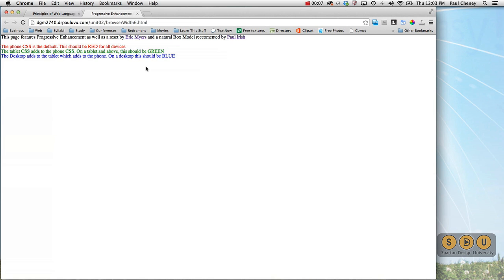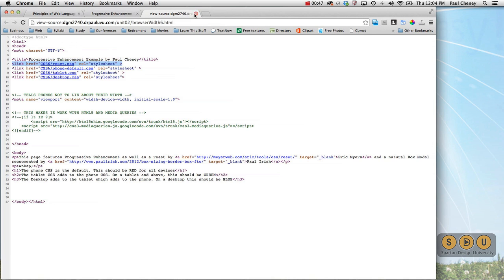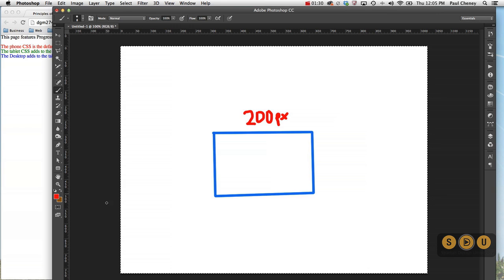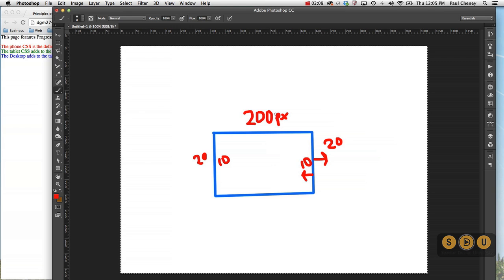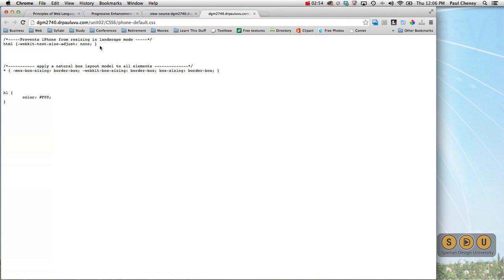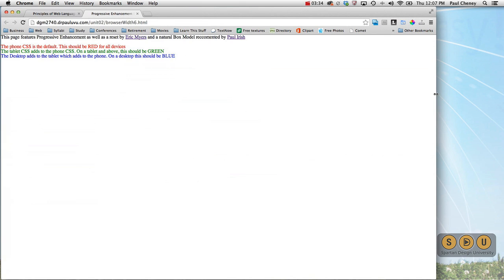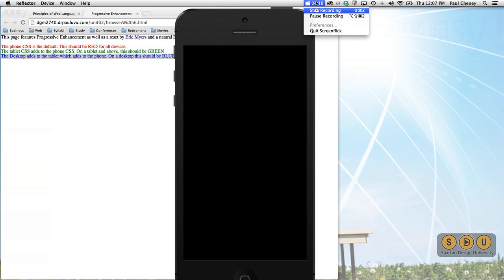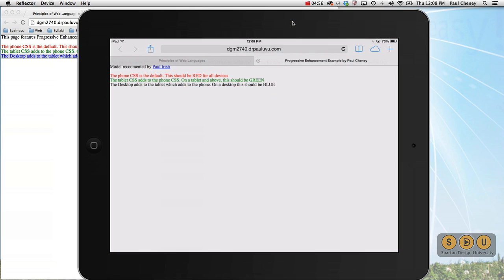10 Responsive Web Design with HTML5 and CSS3 Introduction